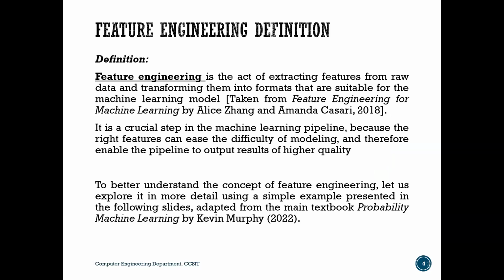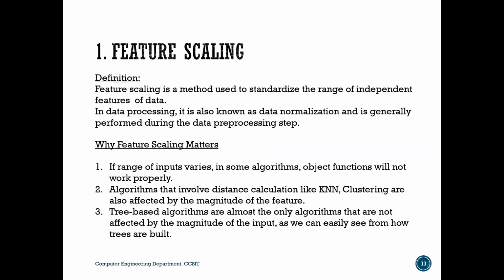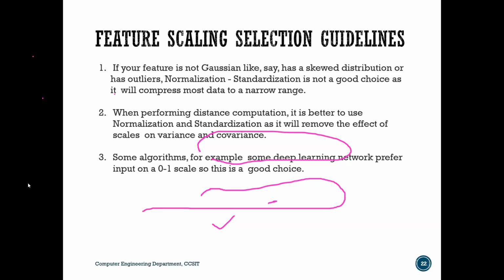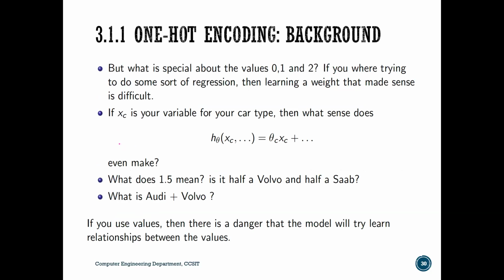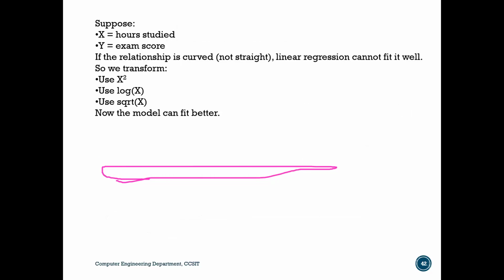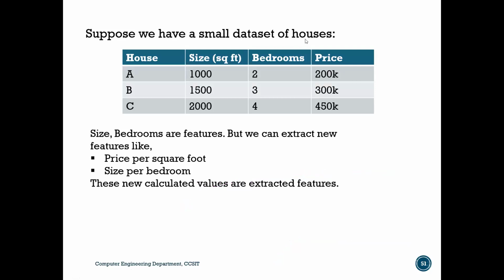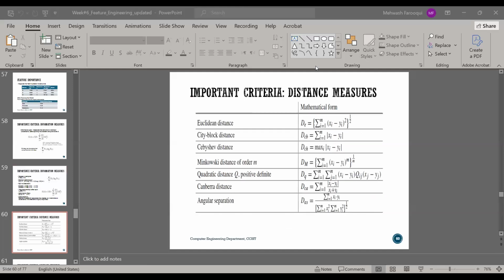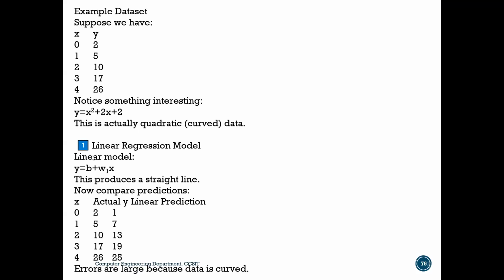Lecture 6 - Feature Engineering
This lecture introduces Feature Engineering, the process of transforming raw data into meaningful features for machine learning models. It covers key techniques such as handling missing values, encoding categorical variables, feature scaling, and creating new features to improve model performance. Students will learn how proper feature engineering helps machine learning algorithms achieve better accuracy.